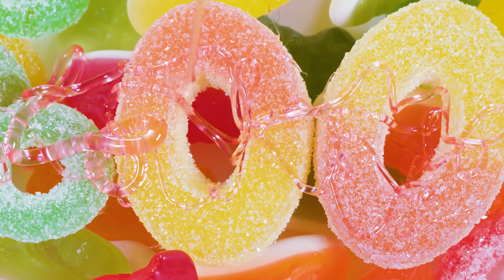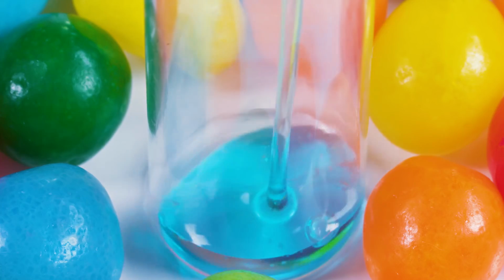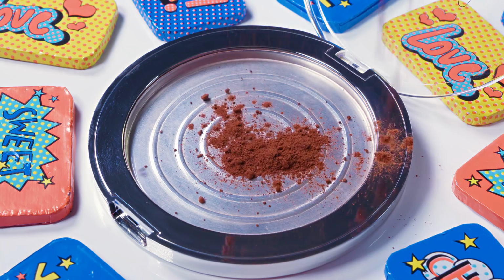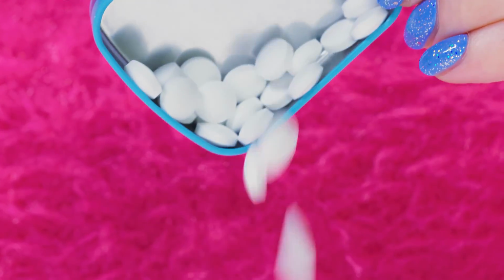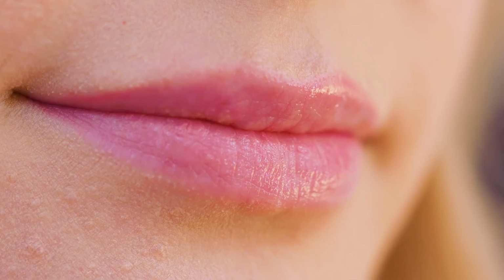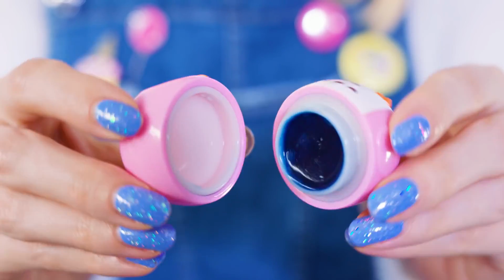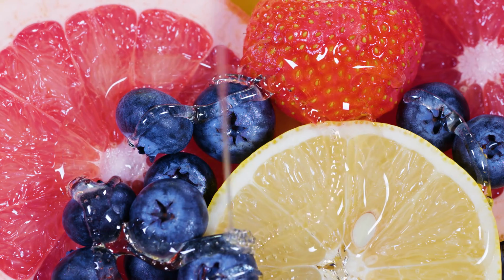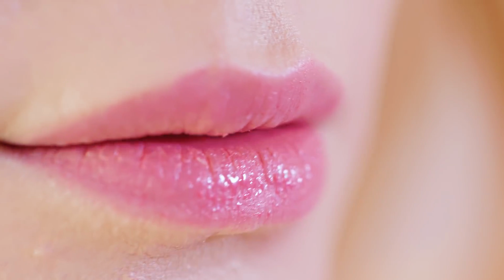DIY Edible Makeup Pranks by SaraBeautyCorner - DIY, Comedy, Makeup, Nail Art